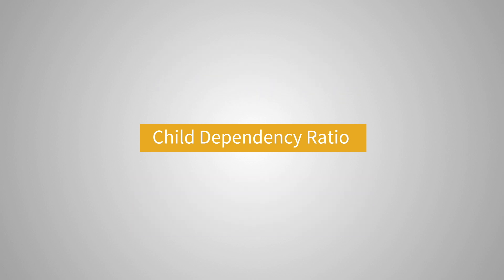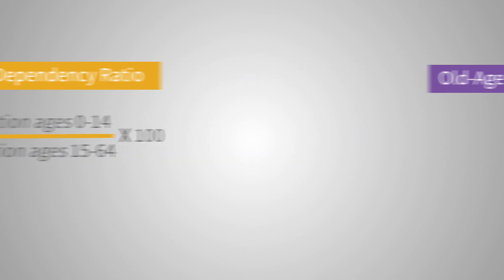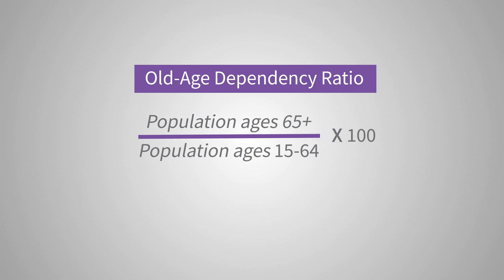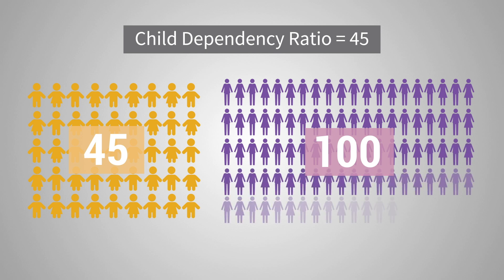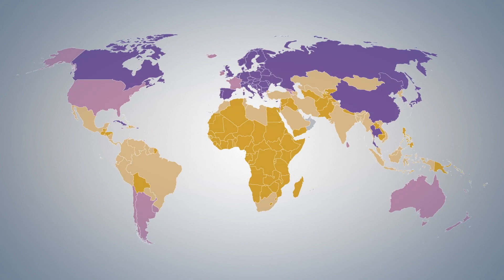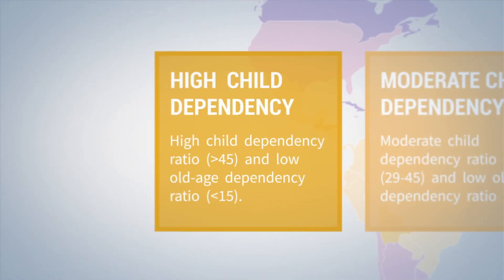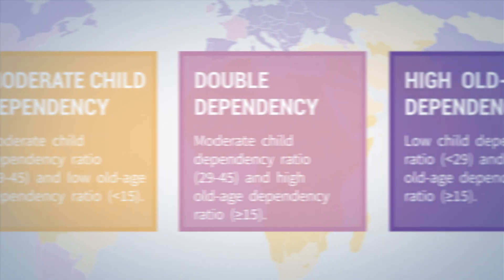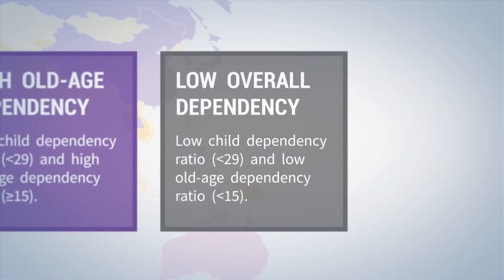What Is a Dependency Ratio?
Population age structure has implications for national policy agendas and resource allocation. Countries with relatively high fertility and child dependency face challenges in investing sufficient resources in the development of young people’s human capital. If such investments are made, these countries have an opportunity to reap the economic growth benefits of a larger, better educated working-age population. Countries experiencing high old-age dependency or double dependency (relatively large shares of child and older-adult populations) face different challenges. They must address the high costs of older adults’ medical and long-term care needs while also investing in the well-being of and future opportunities for younger generations.

A dependency ratio is the number of people in a dependent age group (those under age 15 or ages 65 and older) divided by the number in the working-age group (ages 15 to 64), multiplied by 100. For instance, a child dependency ratio of 45 means there are 45 children for every 100 working-age individuals.